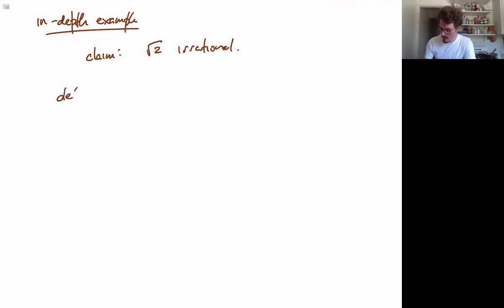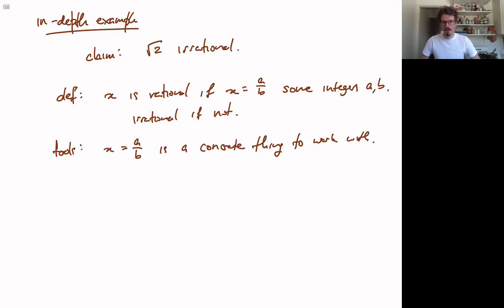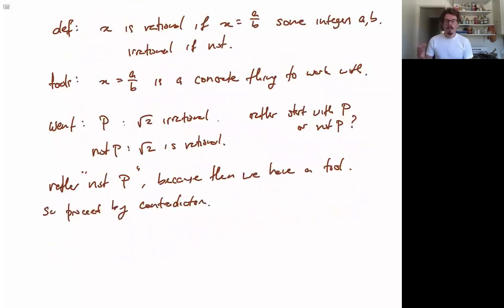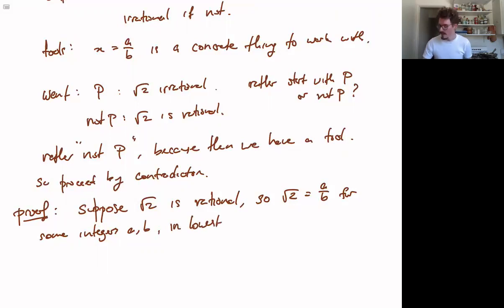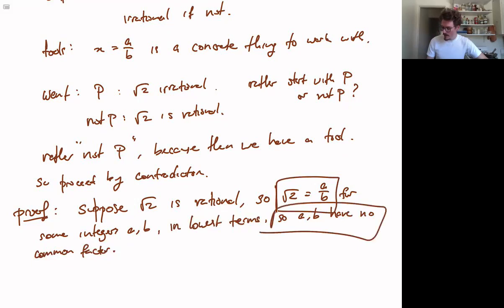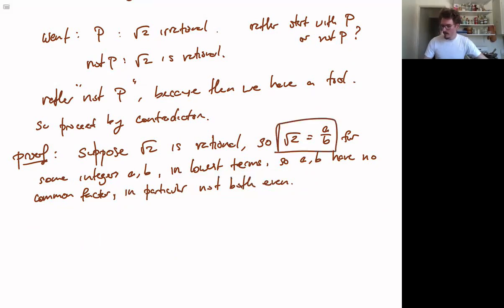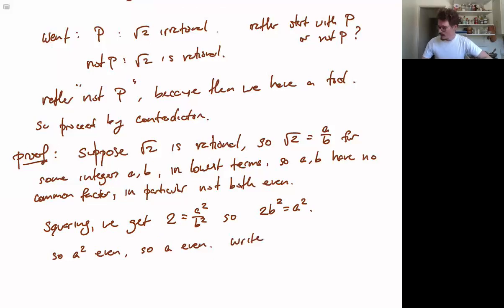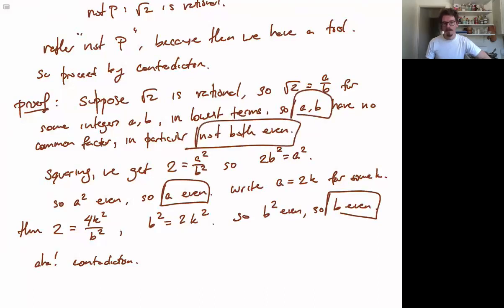In-Depth Proof Writing Example